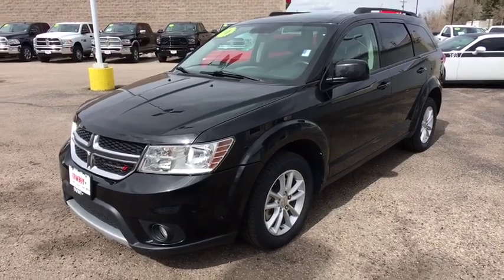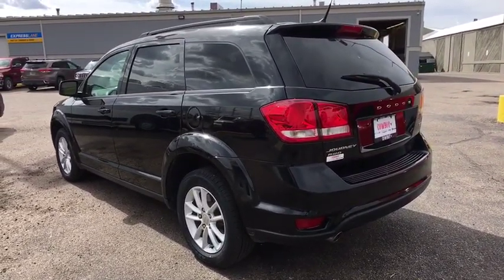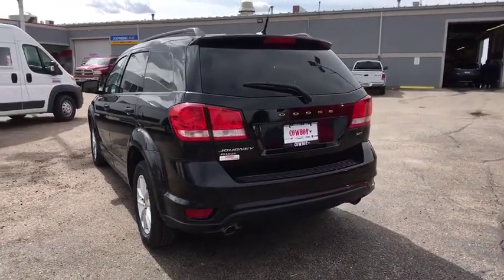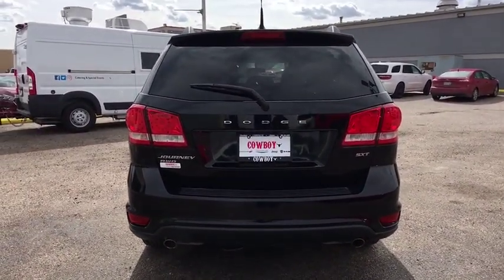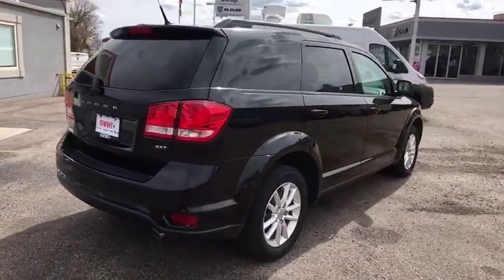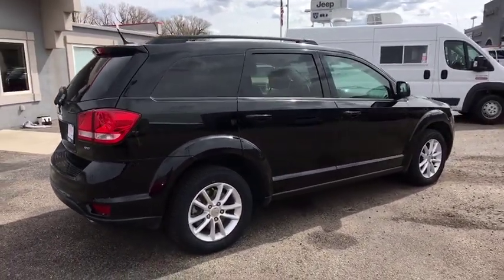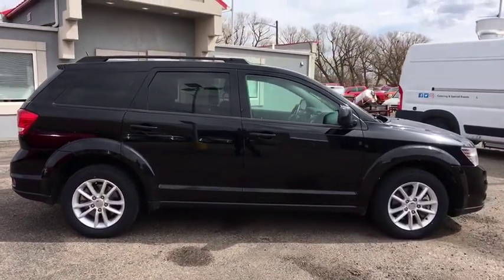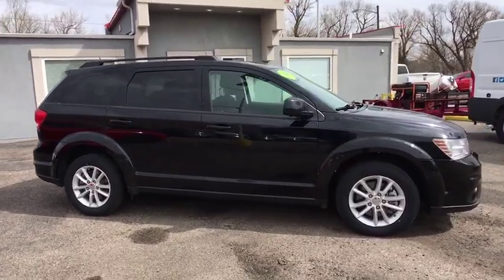2014 Dodge Journey Fort Collins, Greeley, CO, Laramie, Casper, WY D02401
Pitch Black Clearcoat  2014 Dodge Journey available in Cheyenne, Wyoming at Cowboy Chrysler Dodge Jeep Ram, Servicing the Fort Collins, Greeley, CO, Laramie, Casper, WY area.

AWD **AWD/4X4/ALL WHEEL DRIVE/4WD**, **Clean AutoCheck**, AWD.brbrbrAwards:br  * 2014 KBB.com 10 Most Affordable 3-Row Vehicles   * 2014 KBB.com 10 Most Affordable SUVsbrbrReviews:br  * If your family is growing, but you don't find a minivan appealing, the Dodge Journey SUV offers seating for up to seven, an available V6 engine and all-wheel drive, and it will take on just about anything that can be crammed into a typical minivan while avoiding the minivan image. Source: KBB.combr  * Seating for up to seven; available built-in booster seats; useful interior storage solutions; smart touchscreen interface. Source: Edmundsbr  * Though perfectly suited for the city, the 2014 Dodge Journey is always ready when you need a little quality time off the grid. And it does it in style with brilliant colors, distinctive features, and that signature Dodge look. Wherever you take it, the Journey brings comfort along for the ride for up to seven people. It is available in 5 models: the base American Value Package, SE, SXT, Limited and the top-of-the-line R/T. The Limited is a new trim for 2014. A 173 Horsepower, 2.4-Liter, 4-Cylinder Dual VVT Engine powers the American Value Package, SE and SXT models, in conjunction with a 4-speed automatic transmission. It gets an EPA estimated 26 MPG on the Highway, plus it can get over 500 highway miles per tank. The mid-range SXT gives you the choice between the 2.4-Liter or an incredible 283 Horsepower Pentastar V6 Engine to get your heart racing. The V6 is the standard engine in the Limited and R/T. The SXT, Limited and R/T can also be purchased with optional All-Wheel Drive. Further, all models come with AutoStick that gives you clutchless manual shifting for more exciting drives. Standard equipment for the Journey includes items like a 4.3-inch touch-screen AM/FM radio with CD player, a USB port and audio input jack, push-button start, in-floor storage in the 2nd row, a covered storage bin in the rear cargo area, and 17-i